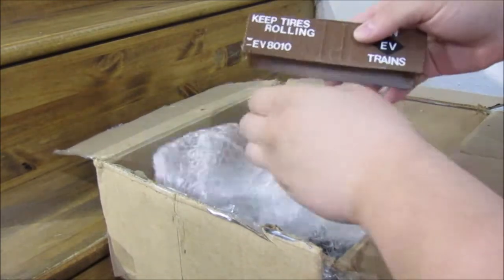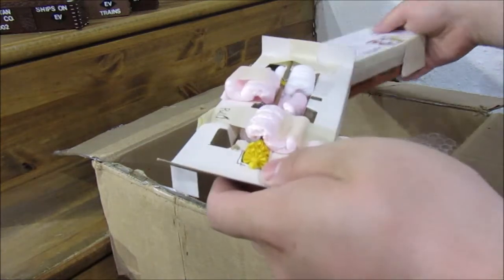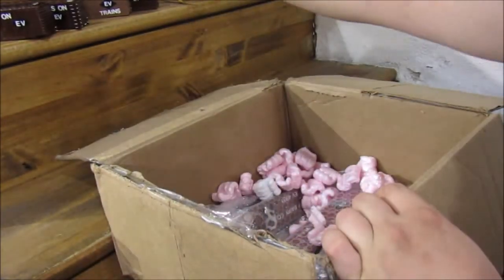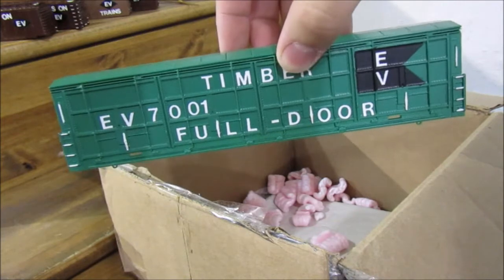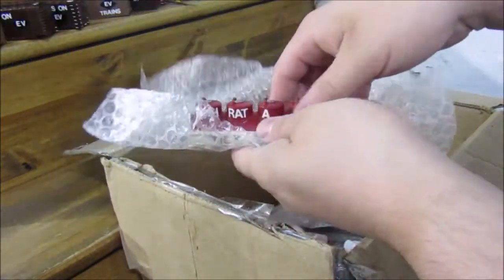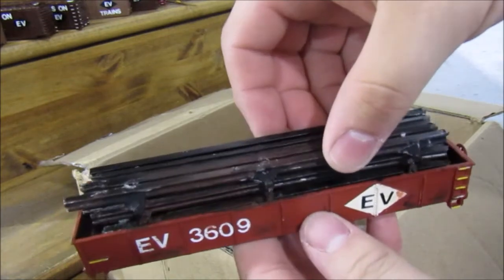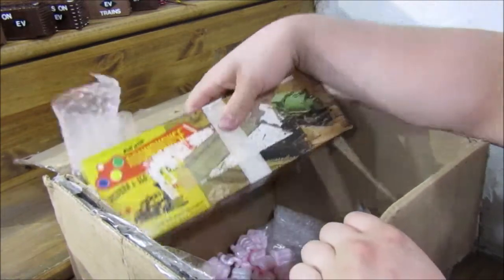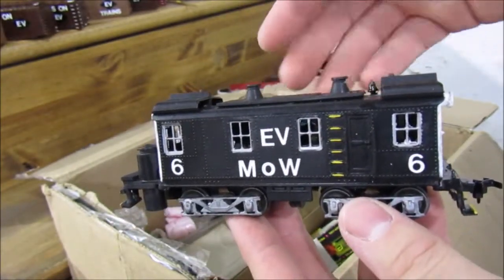Custom Ephrata Valley RR freight cars & more Unboxing!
Hope you all enjoy this latest unboxing video, featuring the latest custom Ephrata Valley RR freight cars, and other train stuff!! Thanks again to Aaron for doing some awesome work, as always!